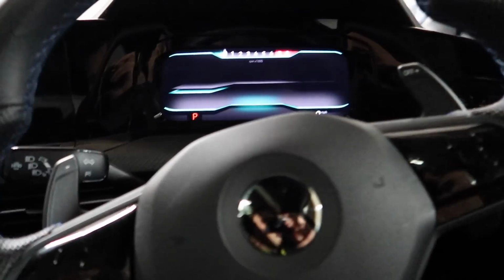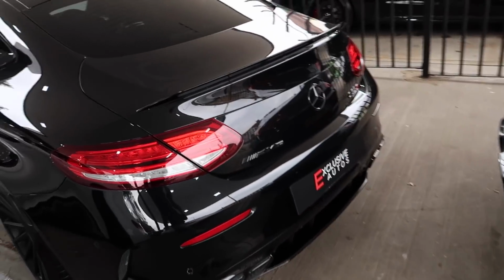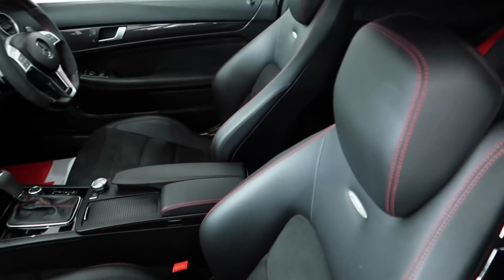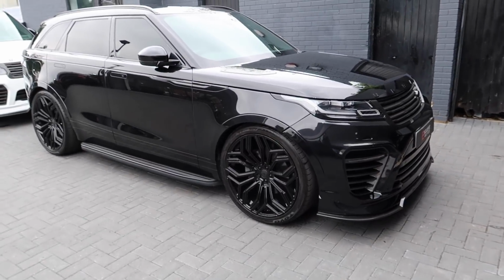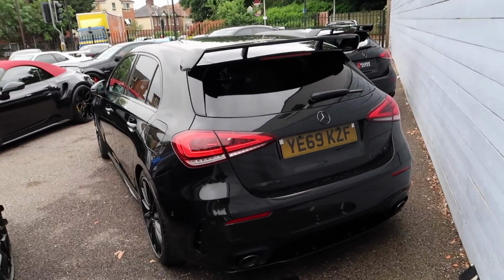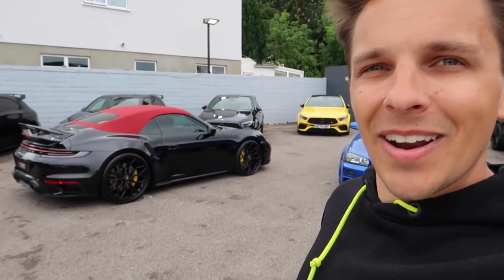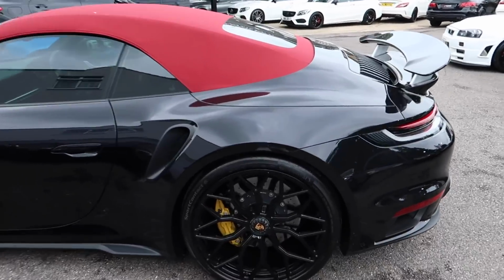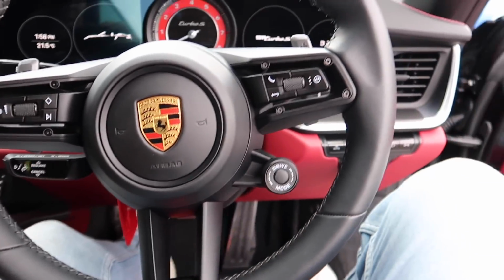THIS MODIFIED PORSCHE 992 TURBO S WILL EMBARRASS HYPERCARS!